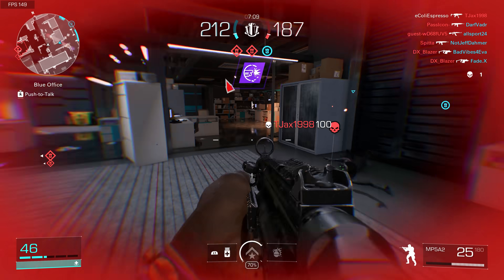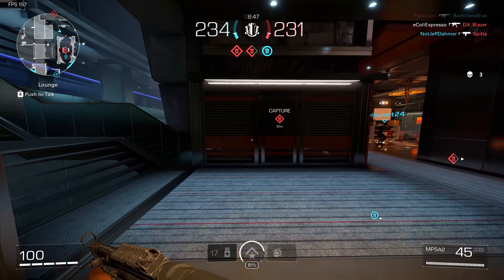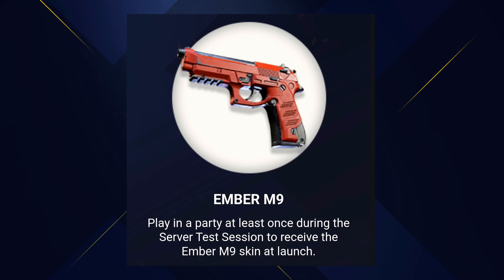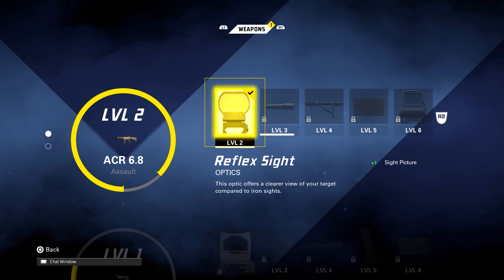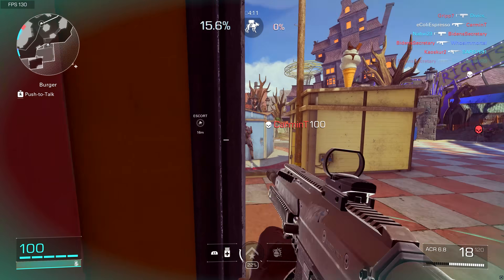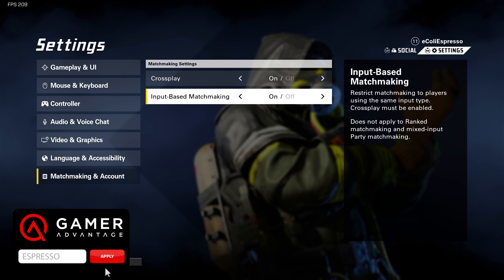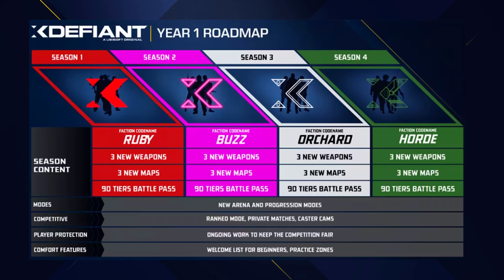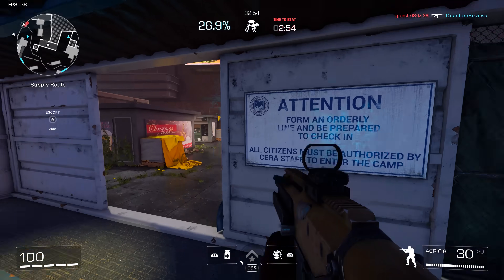XDefiant: The 18 Things You NEED TO KNOW Before Launch...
In just a few days time, the wait will finally be over. After nearly a year delay, XDefiant will FINALLY be available to play in full and be going into its detailed main year of post launch support. Today, I wanted to take some time to run down the 18 things you need to know before launch. As we go along, drop your thoughts, make sure you drop a like and subscribe for more XDefiant coverage here as we gear up for launch and beyond along with other FPS content, I'd love to have you in the community. For now though, let's get into the 18 things you need to know before launch. This is: XDefiant: The 18 Things You NEED TO KNOW Before Launch...

00:00 - Intro
00:30 - Pre-Loading XDefiant (Available Now)
01:08 - When Does XDefiant Launch? (Global Launch Times)
01:32 - What Platforms Will XDefiant Be Available On?
02:38 - XDefiant Day 1 Rewards Available to Players
03:18 - The FULL XDefiant Game Content Offering
03:54 - Unlock Progression Is Returning in XDefiant
04:23 - Player Leveling in XDefiant
04:52 - Settings of Note in XDefiant for Launch
05:55 - The Future of XDefiant Partially Revealed...
07:32 - Final Notes Ahead of the XDefiant Launch
07:54 - Thanks for watching! Subscribe, like & comment!